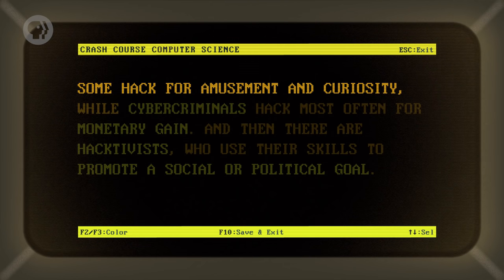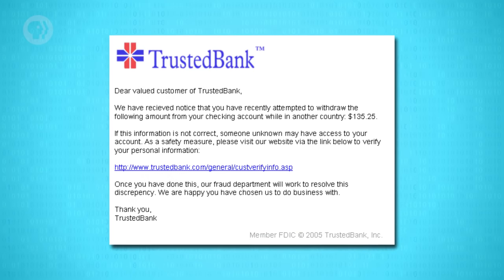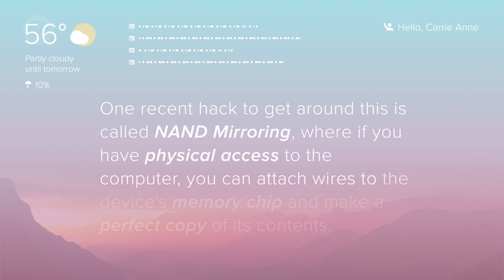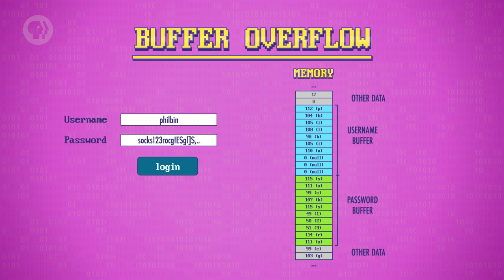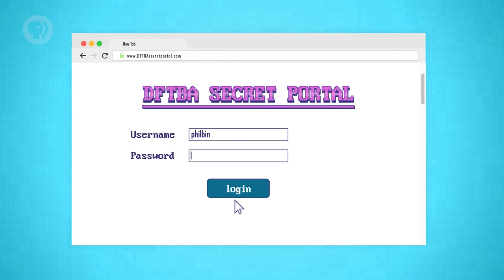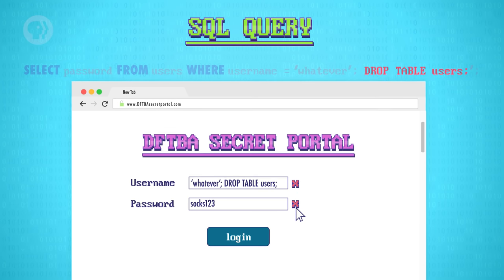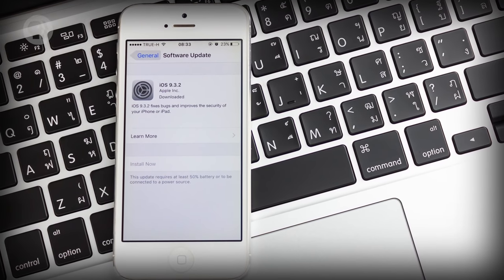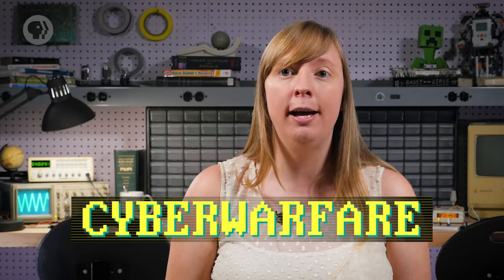Hackers & Cyber Attacks: Crash Course Computer Science #32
Today we're going to talk about hackers and their strategies for breaking into computer systems. Now, not all hackers are are malicious cybercriminals intent on stealing your data (these people are known as Black Hats). There are also White Hats who hunt for bugs, close security holes, and perform security evaluations for companies. And there are a lot of different motivations for hackers—sometimes just amusement or curiosity, sometimes for money, and sometimes to promote social or political goals. Regardless, we're not going to teach you how to become a hacker in this episode but we are going to walk you through some of the strategies hackers use to gain access to your devices, so you can be better prepared to keep your data safe.

*CORRECTION*
AT 7:40 "whatever" should not have a leading '
The correct username field should be:
whatever’; DROP TABLE users;